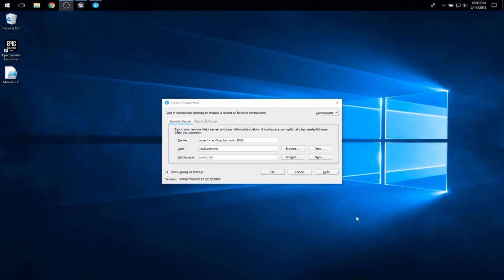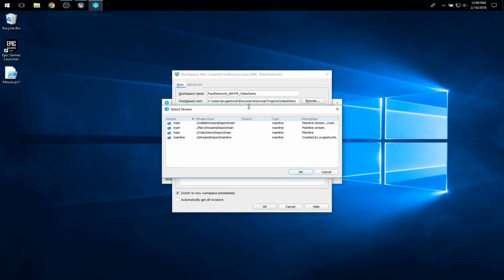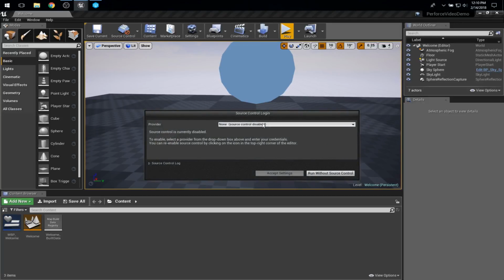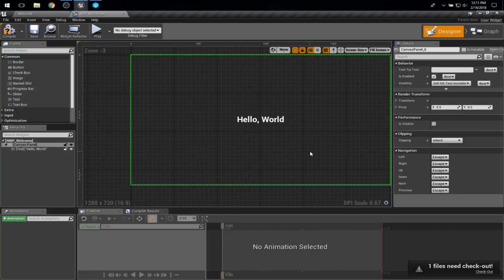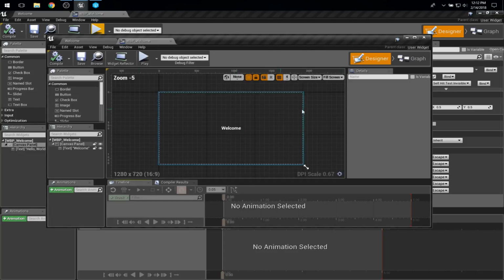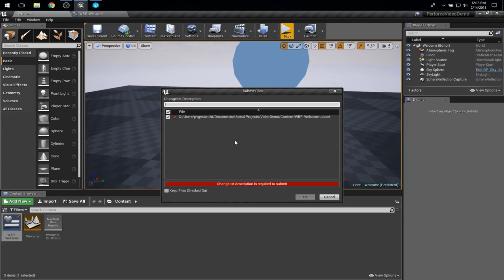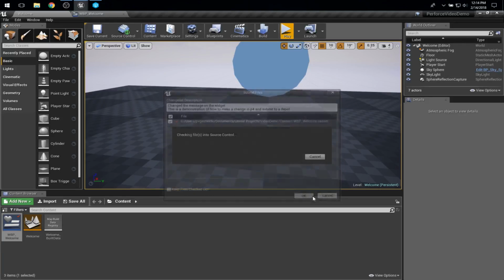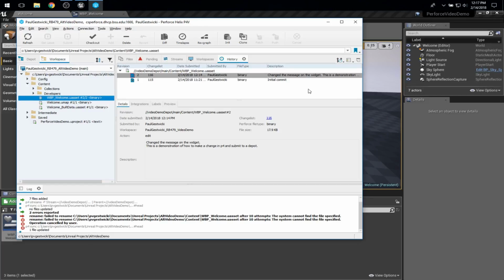Basic operations of Perforce with Unreal Engine 4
In this video, I show how to create a workspace from an existing Perforce stream depot, connect that to both P4V and UE4, and then use this to make shared changes to a project. The video assumes you already know some basic terminology of version control, perforce, and UE4.